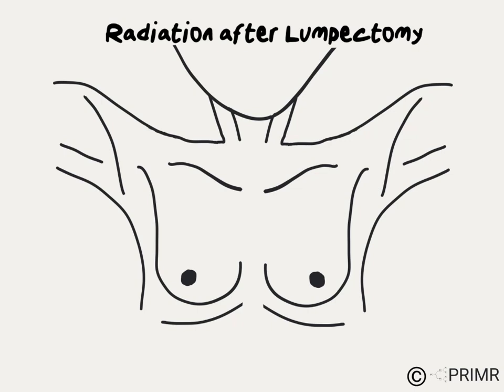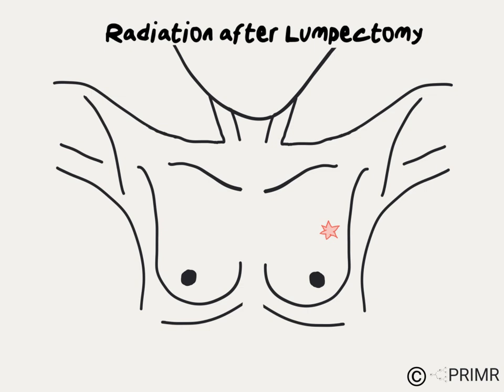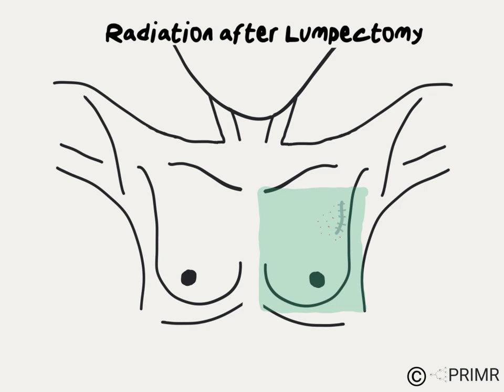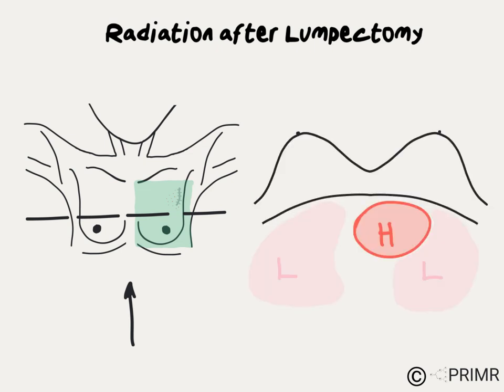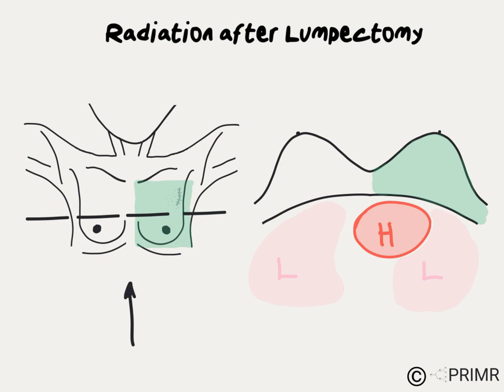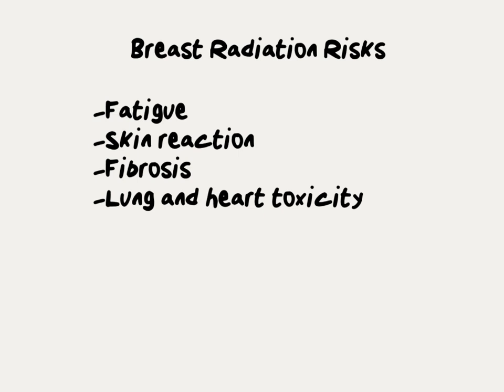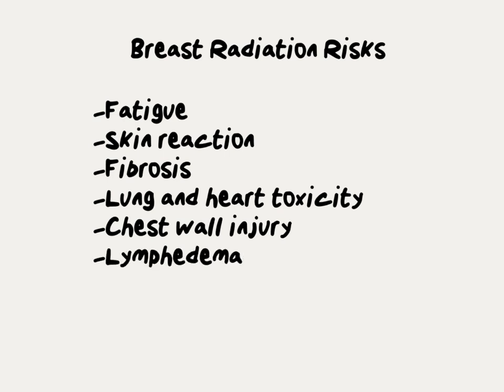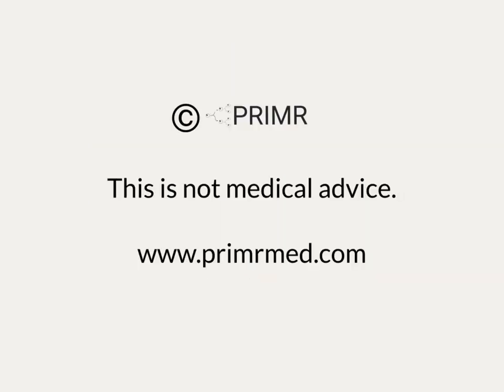Doctor Explains Radiation After Lumpectomy for Breast Cancer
This video is a basic overview of why we do radiation after lumpectomy and the risks of treatment.